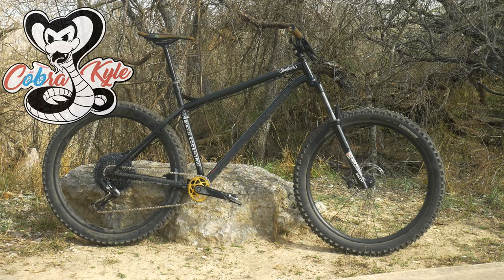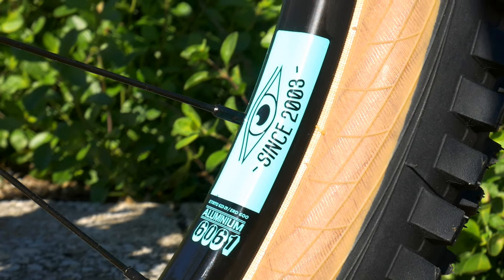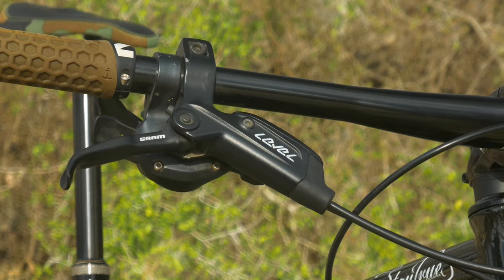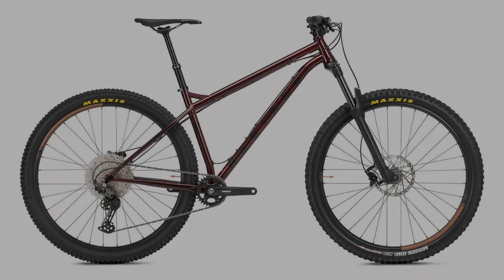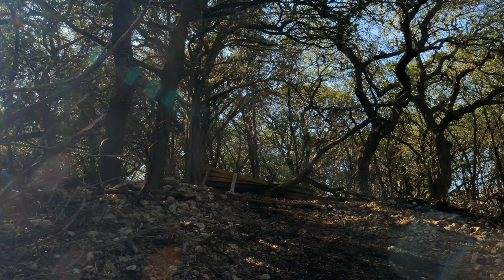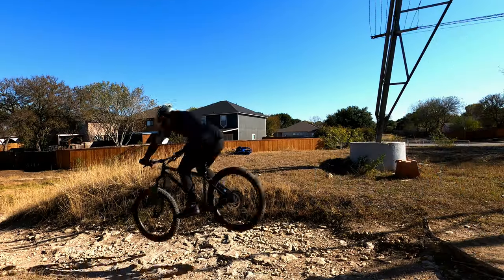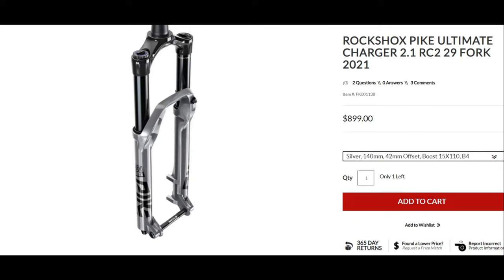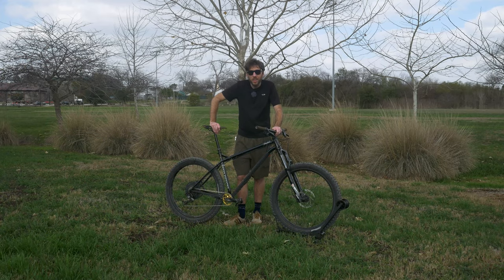NS Eccentric Cromo - An Affordable Chromoly Steel Hardtail!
Some Extra Items you may need!

The NS Eccentric is an aggressive 140mm travel hardtail offered in both aluminum and this cromoly steel version. It's sold exclusively with 29" wheels, but you can run 27.5 plus wheels like I have on mine.
I'll talk about the specs on my 2019 model, but will also talk about what's changed for the 2021 model year. This bike came specced with Octane One Solar rims laced to NS Rotary hubs and WTB Trail Boss tires. I didn't have that setup long as I easily tore the tires and eventually dented the rim. Those wheels were great and I probably dented them from my poor line choices. Currently running FSA Wheels with Teravail 2.8" tires and these things offer monster amounts of grip. The fork is a rockshox recon which uses 32mm stanchions and this is where it starts making sense that this bike is only $2,000. It's an ok fork that comes on a lot of entry level bikes, but those small stanchions can get overwhelmed pretty quickly in tough riding conditions. I also had to over pressurize this fork to make it feel decent. With the recommended air pressure for my weight it just felt far too spongy and squishy. Another low spec point are the brakes. These SRAM Level 2 piston brakes with 180mm rotors front and rear. As my bike sits right now it weighs 35.6 pounds, and these brakes just do not offer enough stopping power for this bike. Drivetrain is the SRAM NX Eagle 12 speed which has been. ok. I did have to replace the derailleur because the first one kind of just self destructed on a small climb. Still not sure how that happened, but I guess my legs are just super powerful! It originally came with an Xfusion Manic dropper post with 125mm of travel which was just way too short for a size large frame. I made a video last year about this as I swapped it to a PNW dropper with 170mm of travel. Much better! All the other components are NS branded and I've had no issues with any of them. So what's changed for the 2021 model year? The brakes and drivetrain have been changed to Shimano, and the larger size frames now comes with a 150mm dropper rather than 125mm. It also now comes with a Maxxis Minion and Aggressor tire combo. The color is now this really cool dark red, but the frame itself and everything else is basically the same.
Speaking of the frame, this thing is a beauty, and where most of that 2 grand is going towards. It does have ISCG-05 mounts, bottle cage mounts on the downtube, and internal routing for the dropper post. The rest of the cables are routed externally, and I'm not crazy about the zip tie approach to keeping the cables in place. I noticed while filming the frame that I've actually lost a few zip ties and those cables are just free to flap about. I would prefer to see guides that the cable can route through without needing a zip tie. But enough about specs...let's talk about how it rides.
I've had this bike for two years now and it's just an absolute pleasure to ride. The steel frame paired with the plus tires really does eliminate a lot of the harshness you would feel on aluminum hardtails. I actually preferred riding this bike over my old Jeffsy, and I still grab it for most local rides. 65 degree head tube angle with a 74 degree seat tube angle and 475mm reach in size large. While those numbers aren't as radical as some newer bikes like the Marin El Roy or Norco Torrent, I think the Eccentric geometry is a bit more well rounded.